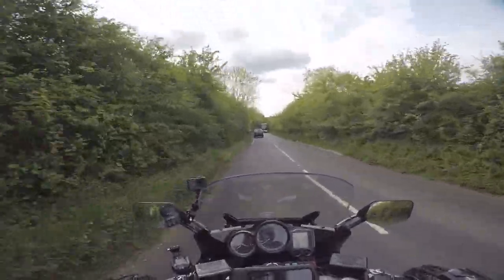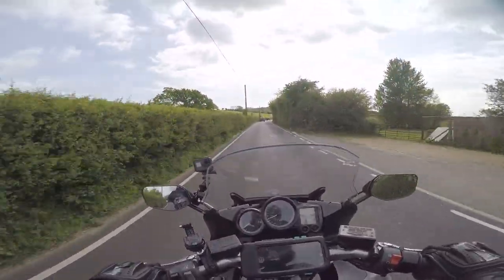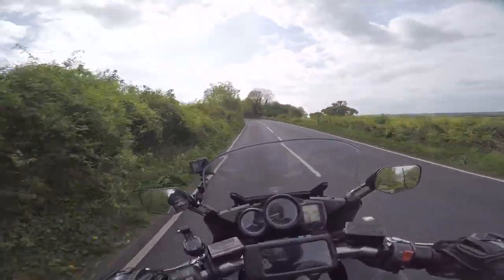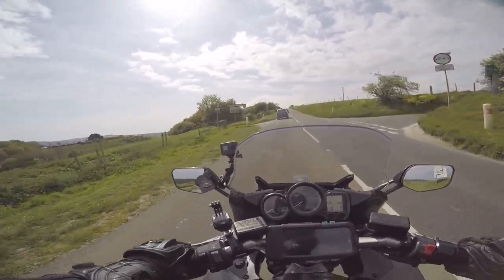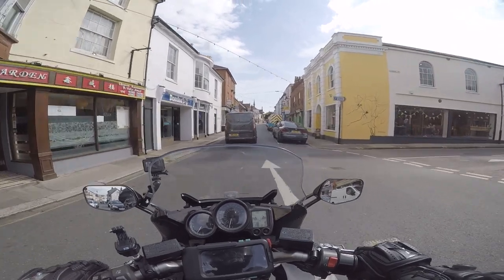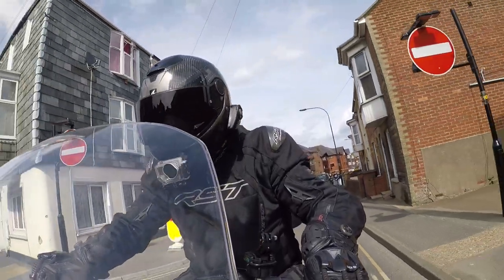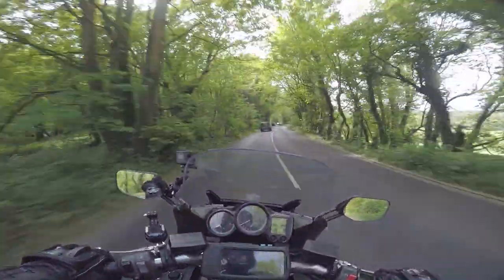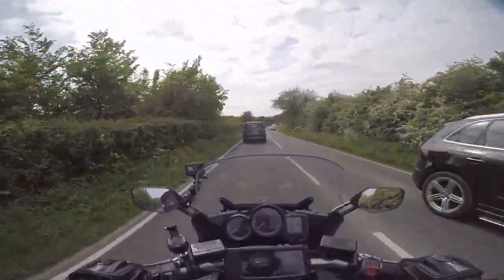1 Year Vlogging - A Tribute to Motovloggers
Its been a whole year since I uploaded my first video.  I wanted to pay a humble homage  to the motovloggers that have inspired me to start and those that inspire me to keep going.

So what better way to do it than a ride out on my Yamaha FJR1300 around my island where it all began.

And all you other motovloggers, great and small!

Island Biker

My Gear:

Bikes:
- 2011 Yamaha FJR1300
- 2016 Yamaha Tracer 700

Gear:
- Shark Spartan Carbon
- RST Paragon Pro Series Jacket and Jeans
- Knox Armour Handroids
- RST Adventure 2 Boots
- Oxford Aqua T50 Roll Bag
- Bagster Tank Bag and Harness
- Givi V47 Top Box

Vlogging:
- Helmet - GoPro Hero 4 with Sena GP10 Bluetooth Backpack
- Bike Mounted - GoPro 2018 with Ultiamateaddons Mounts
- Nikon D5300